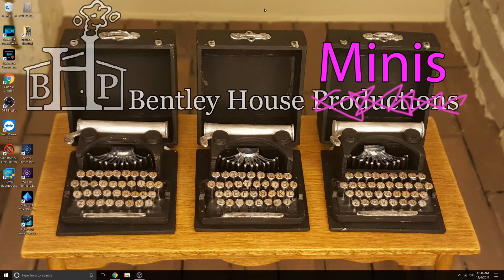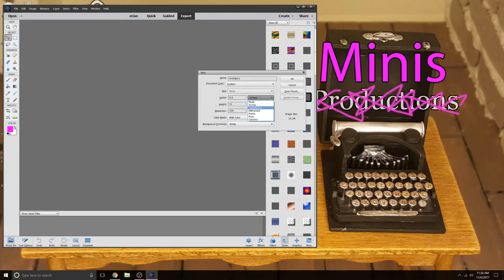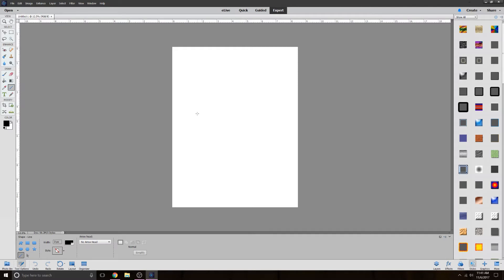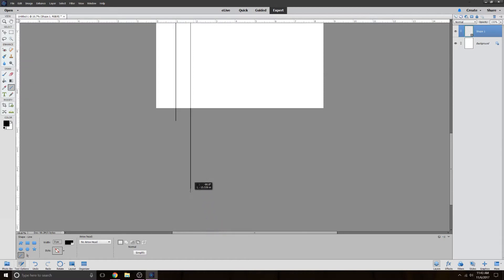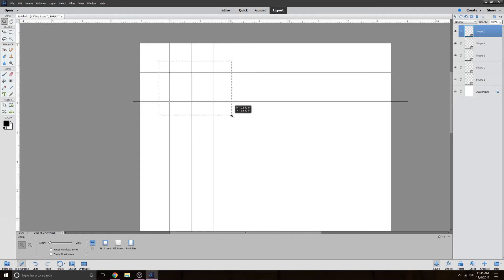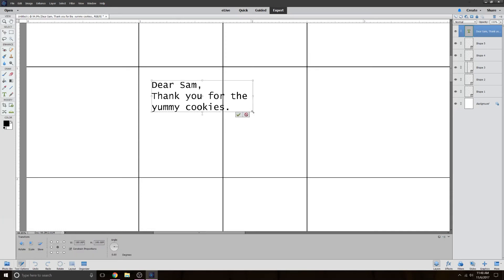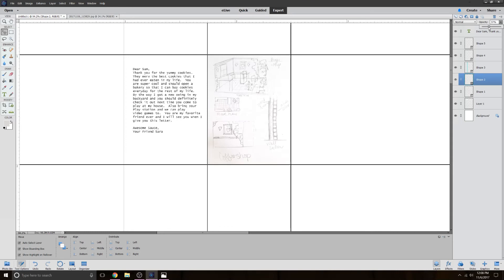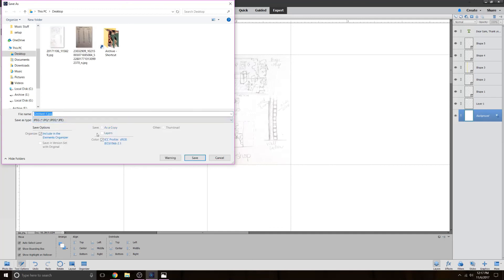Printing Miniature Text: Photoshop Tutorial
Do your doll house residents need to type up a note?. Watch an easy step by step tutorial on how to print your own miniature text.

Here is where you can download the free version of a photoshop-like program called "The Gimp".  ***This is an open source program and can do many of the things that photoshop can.  I, however, no longer use this program so if you have specific questions with using the Gimp I will not be able to help you.***: